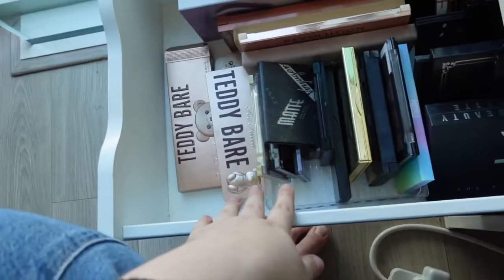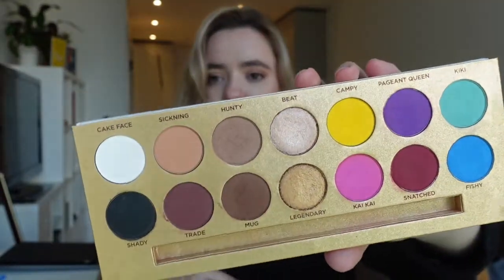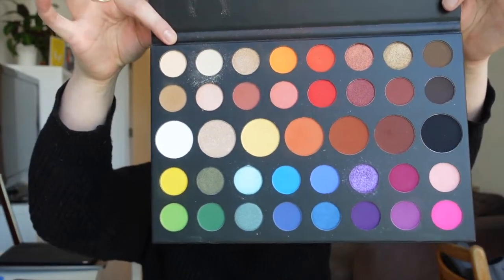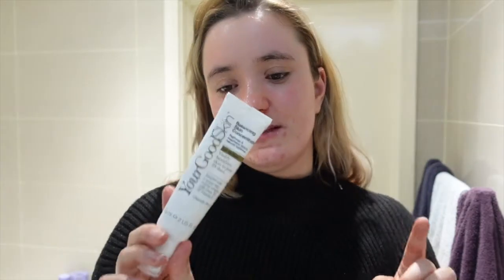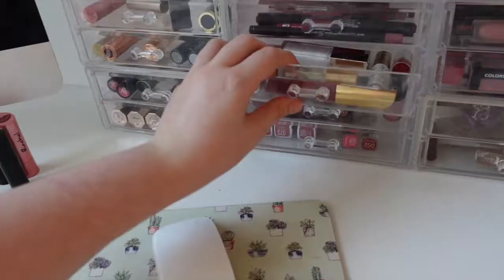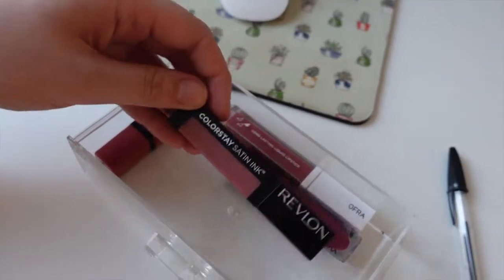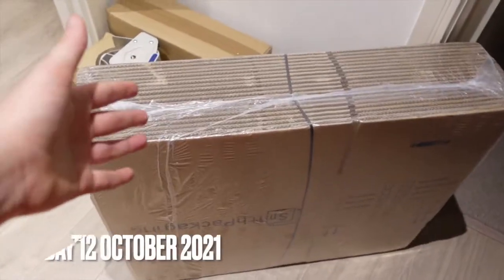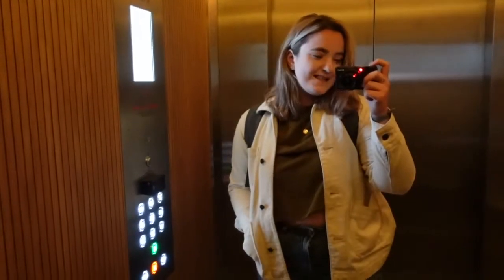MOVING VLOG #1 | MAKEUP DECLUTTER PT2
KatieEmma x